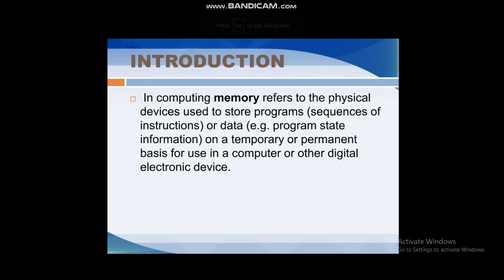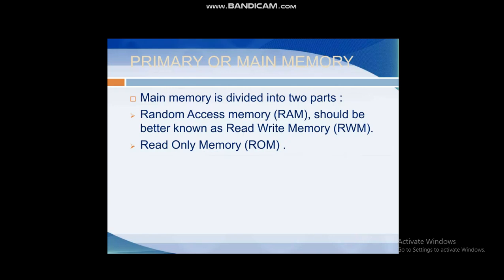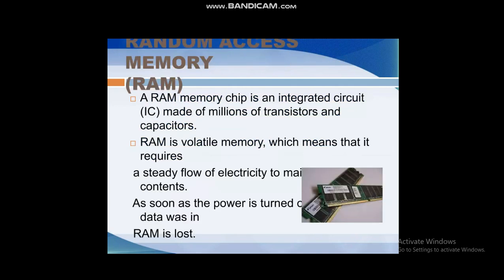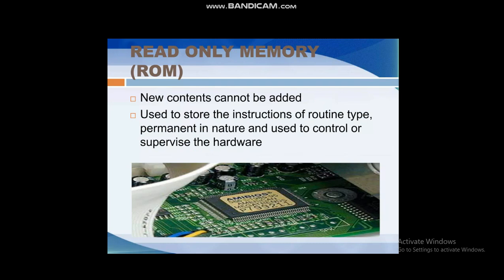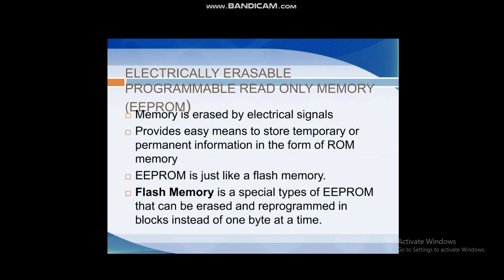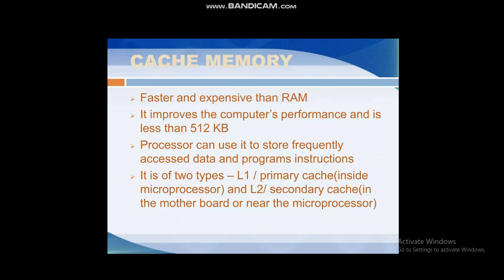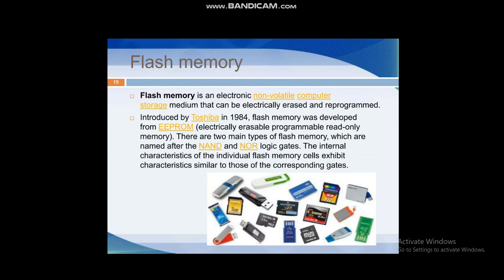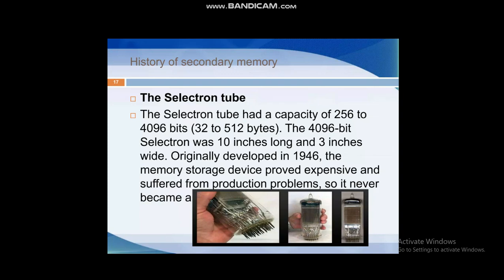Presentation on Memory Units